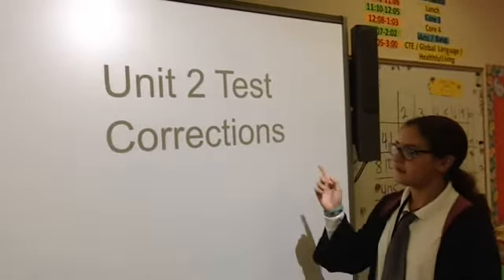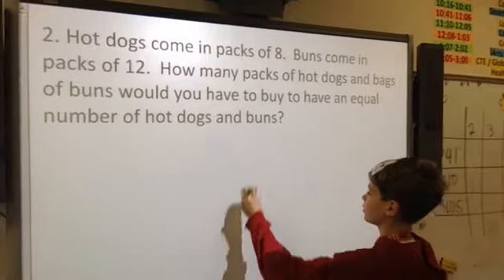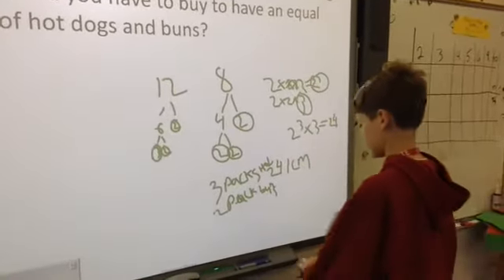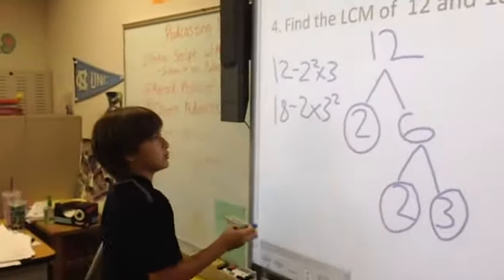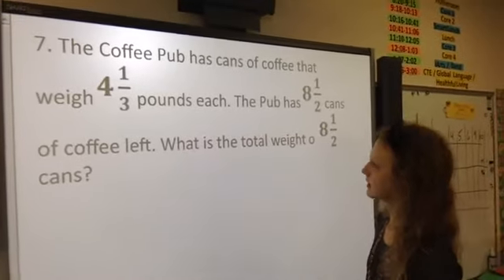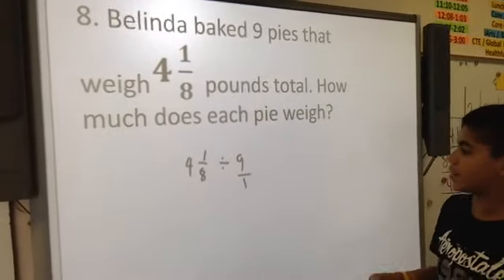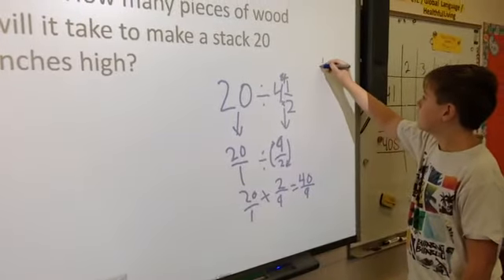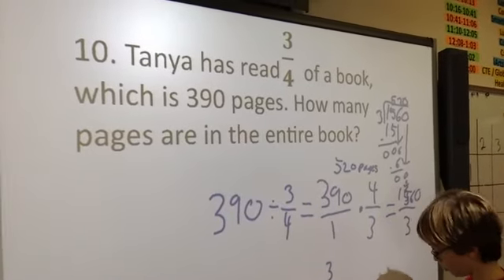Unit 2 test corrections part 1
Problems 1-10